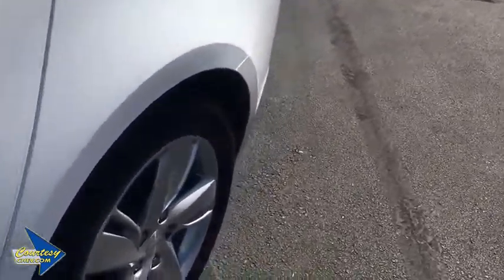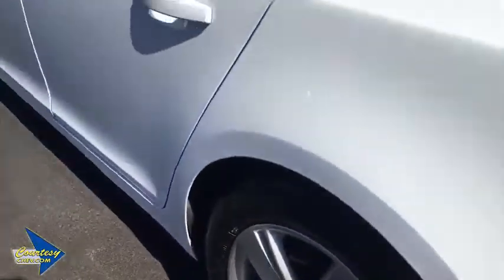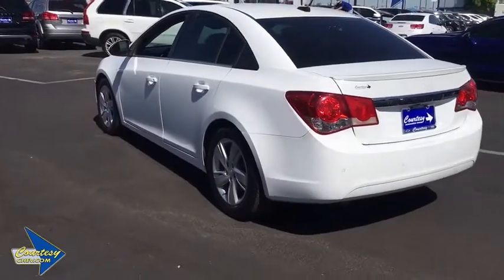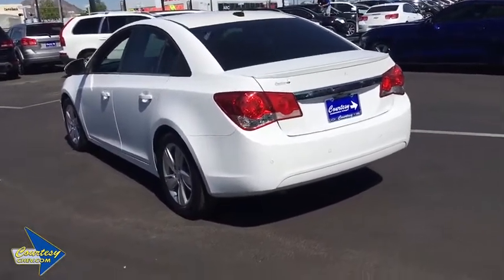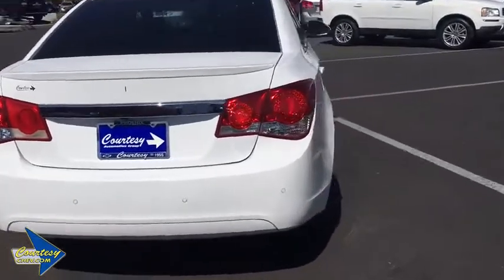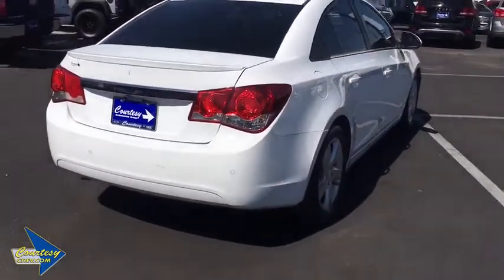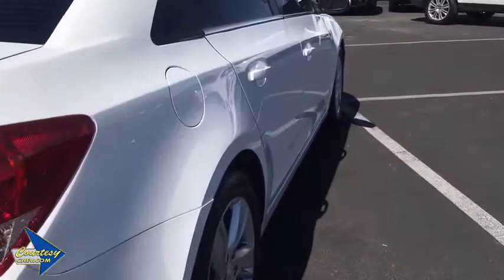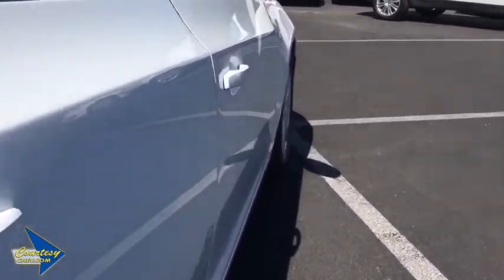2014 Chevrolet Cruze Phoenix, Scottsdale, Avondale, Glendale, Mesa, AZ 190300A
Summit White U 2014 Chevrolet Cruze available in Phoenix, Arizona at Courtesy Chevrolet. Servicing the Scottsdale, Avondale, Glendale, Mesa, AZ area.

Courtesy Chevrolet
1233 East Camelback Road

DIESEL!, 2.0L Turbodiesel, 6 Speaker Audio System Feature, Air Conditioning, Power windows, Radio: Chevrolet MyLink AM/FM Stereo w/CD Player, Remote keyless entry, SiriusXM Satellite Radio. Diesel FWD 6-Speed Automatic Electronic with Overdrive 2.0L Turbodiesel 46/27 Highway/City MPGbrbrClean CARFAX.brbrbrAwards:br * Ward's 10 Best Engines * 2014 KBB.com Brand Image AwardsbrbrCall us at or Stop to see more photos today!!! Courtesy Chevrolet is a family owned and operated dealer serving Phoenix since 1955. You're are going to love your experience here. Vehicle subject to $1595 Connect & Protect package plus a Courtesy Certification fee. See Dealer for details.